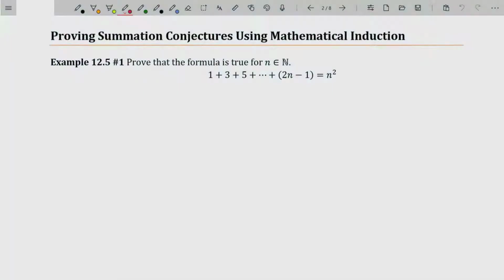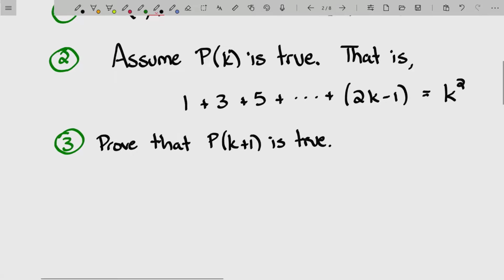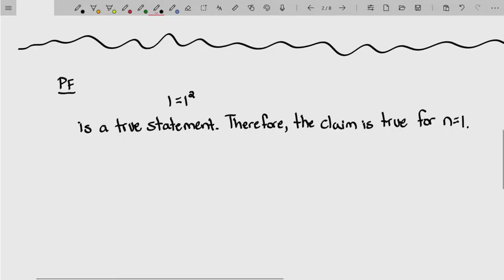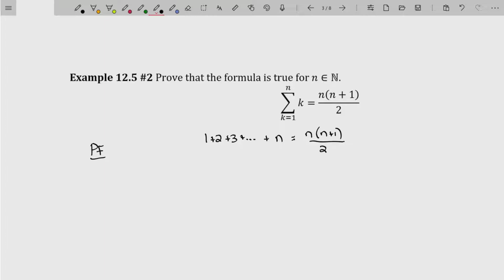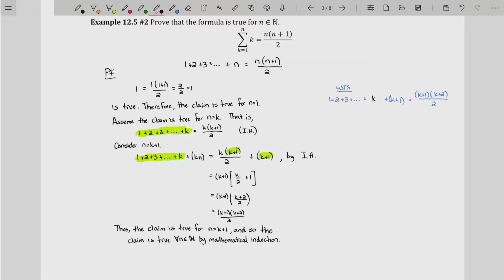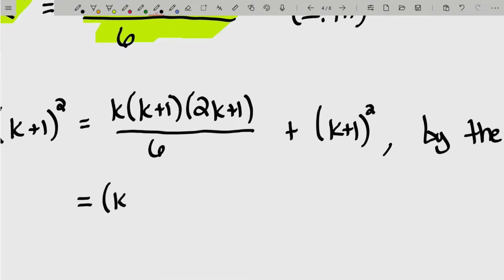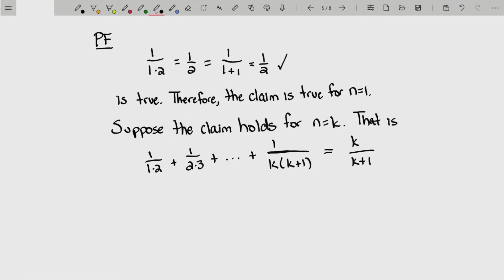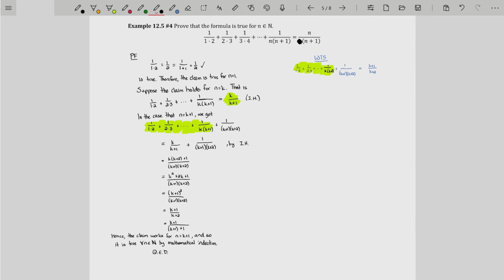Mathematical Induction - Proving Summation Conjectures Using Mathematical Induction